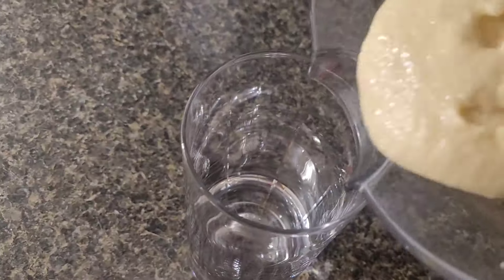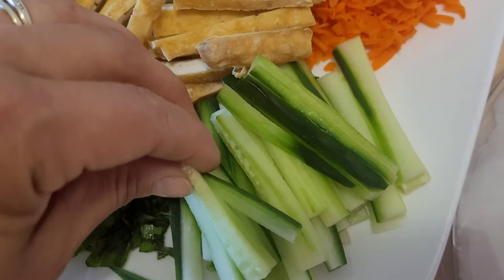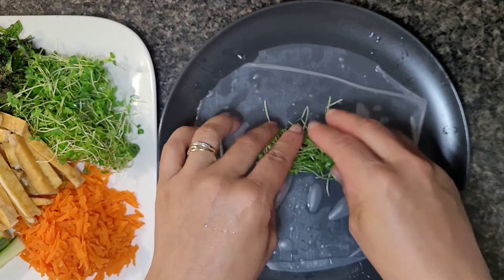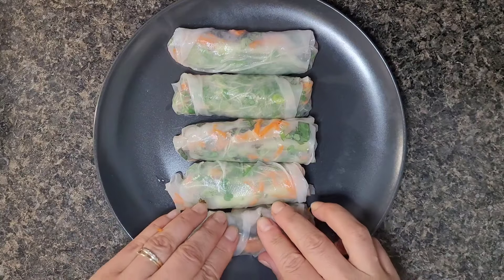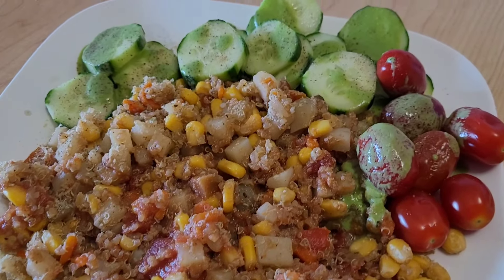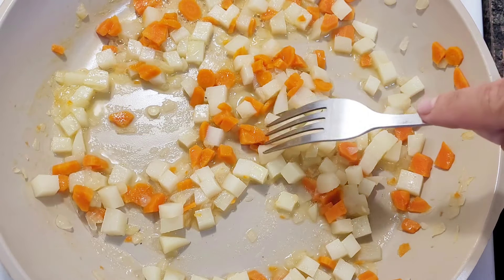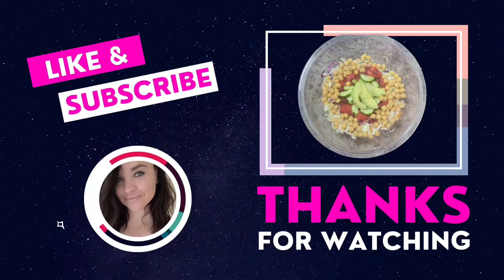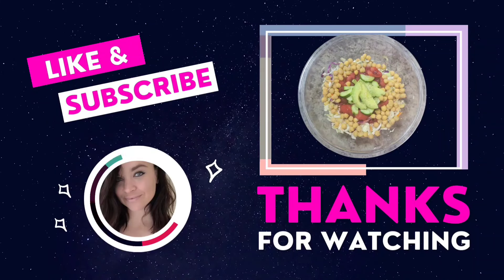3 HIGH-FIBER lunches that helped me lose 57LBS ✅️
When I was losing weight, I focused on eating HIGH FIBER MEALS and lowering my overt fats and THAT was what FINALLY worked to lose almost 60lbs! My vegan weight loss journey started off following the starch solution which was the initial introduction to eating an oil free whole food plant based diet, but then over time, I realize I needed to tweak a few things to make it work for me.  I discovered that health and weight loss is NOT a one size fits all thing and anyone who tells you that is lying.  I hope that my weight loss journey can help you out with yours :)

Fresh Spring Rolls
Rice paper
sprouts or lettuce of your choice
cucumber
grated carrot (1)
handful of chopped fresh mint and basil
air fried tofu (1/5 of the pack)
salt (optional)

Peanut Sauce
1 tbsp powdered peanut butter
1 tbsp soy sauce
pinch of powdered ginger
splash of water to desired consistency

Blueberry Banana Fiber Protein Shake
1 cup frozen blueberries
1.5 frozen bananas
1 tsp vanilla extract
1 cup vanilla plant based milk
3 medjool dates
Blend & enjoy!
1/2 cup chickpea, cooked or canned
1/2 cup water

Potato & Quinoa Medley
1 potato, chopped in to tiny bite size pieces
1 cup cooked quinoa
1/2 cup corn
1 carrot, grated
1/2 onion, finely chopped
1/2 tsp oregano
1/2 tsp paprika
1 tsp garlic powder
1/4 cup salsa (optional topping)
2 tbsp nutritional yeast (optional topping)

Here is the link to 4 step formula on how to build a plate for weight loss

Here is my most recent video where I talk about "why I broke the rules" (and my thoughts on calorie counting, etc)

Join us on facebook in our exclusive, private group!

INSTAGRAM - Come follow me over there as well :))